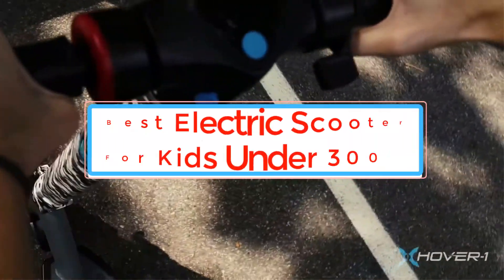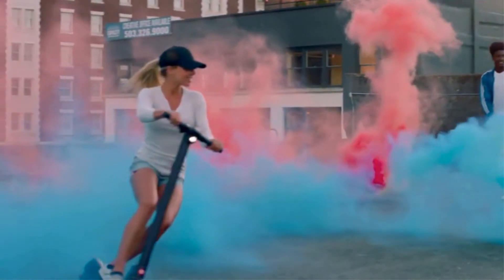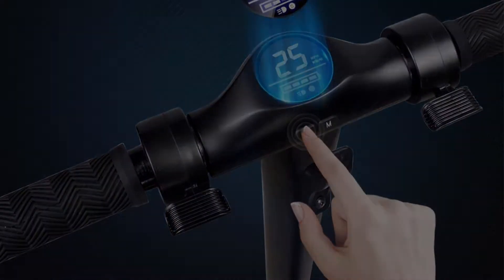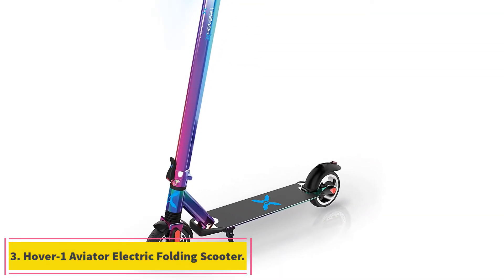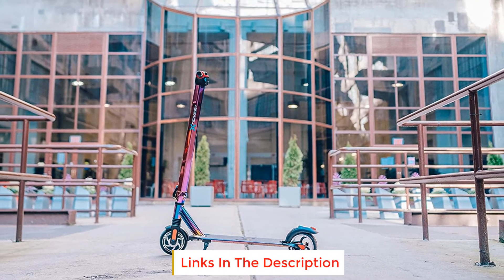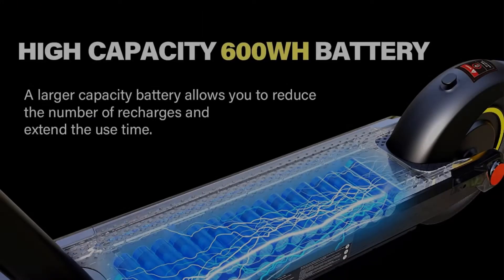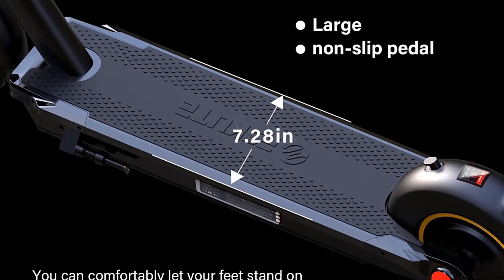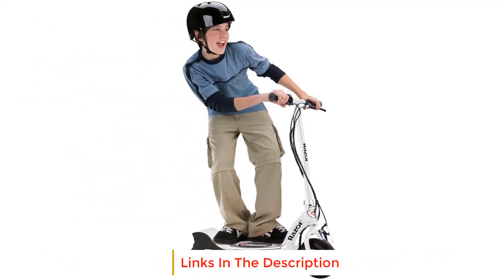✅Best Electric Scooters For Kids Under $300 In 2022 - [Top 5 Picks Electric Scooter Reviewed]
1. Gotrax GXL V2 Commuting Electric Scooter.
2. Megawheels S10 Electric Scooter.
3. Hover-1 Aviator Electric Folding Scooter.
4. ESKUTE APP Electric Scooter.
5. Razor E325 Electric Scooter.

Hey guys in this video we are going to be checking out the Best Electric Scooters For Kids Under $300 In 2022. You Can Buy Right Now. We made This List Based On Our Personal Opinion and hours of research & we have listed them based on the type of features and Price. We have Included options for every type of user so whether you are looking for the best budget.

      owners.